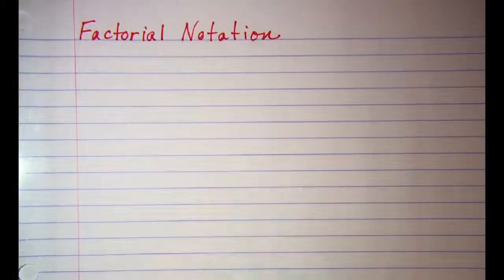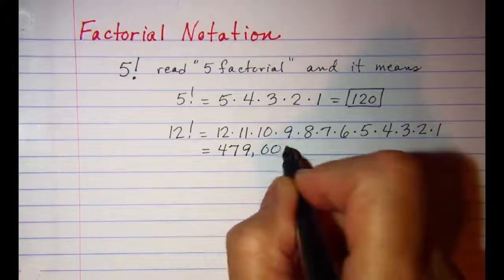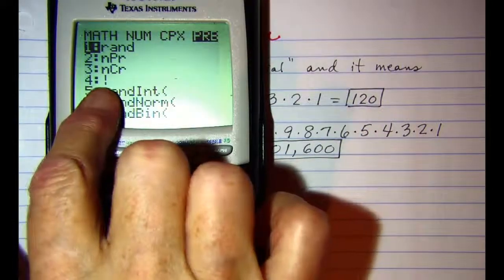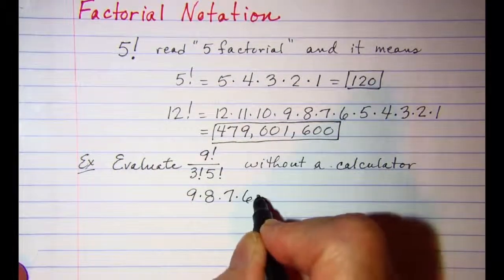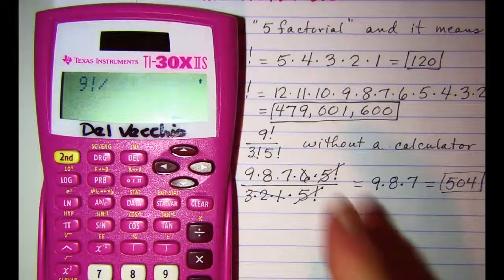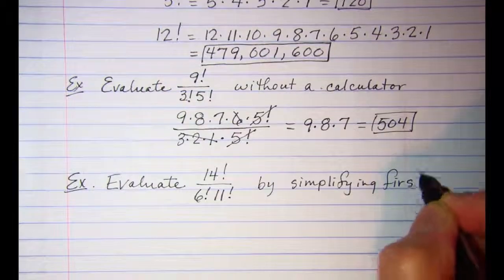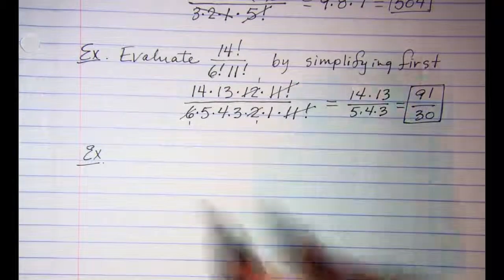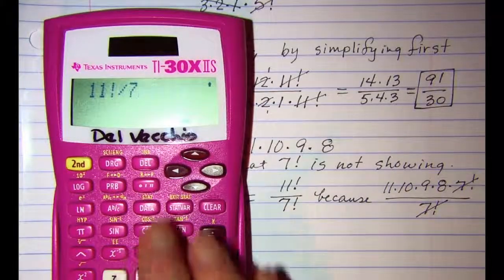Factorial Notation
Several examples of simplifying-evaluating factorial expressions